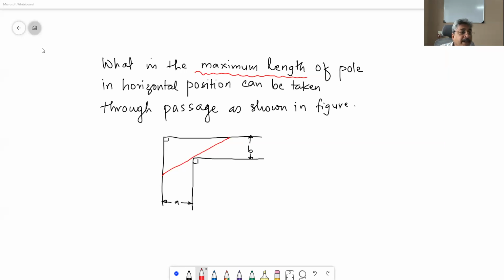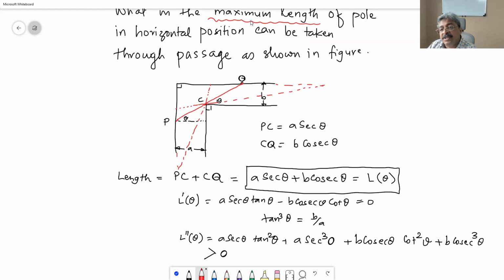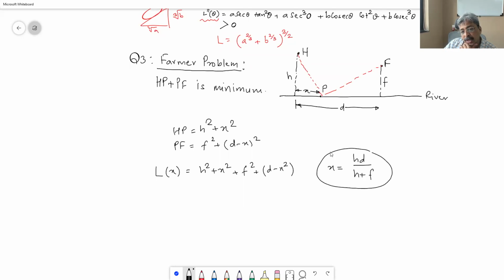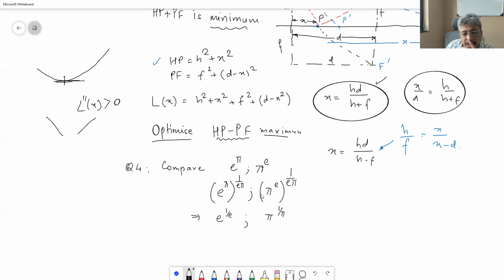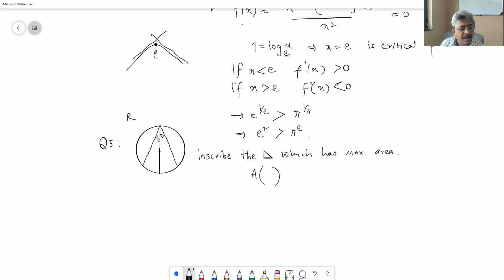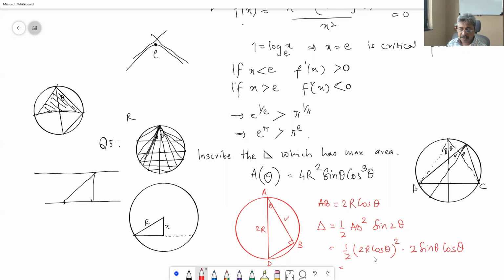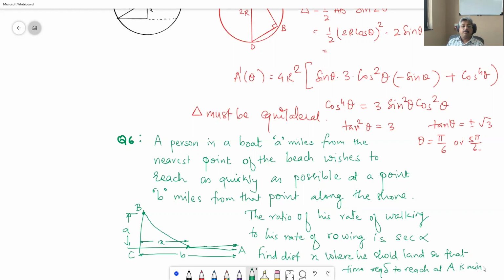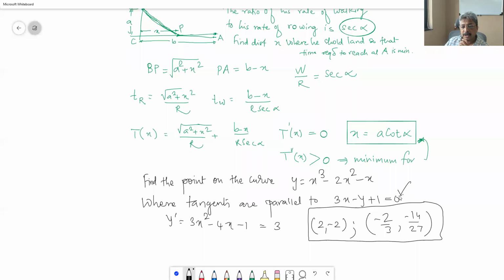Differential Calculus 30